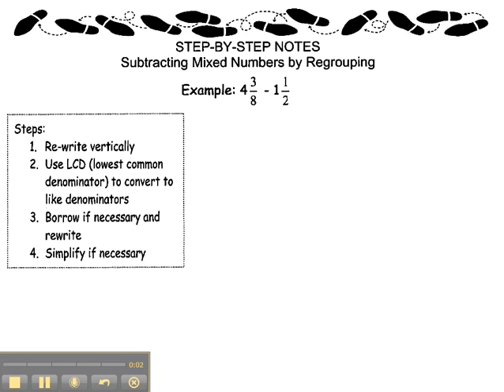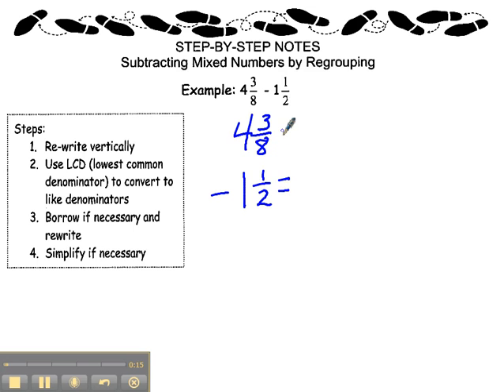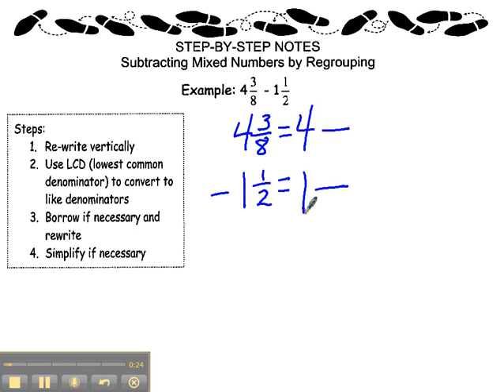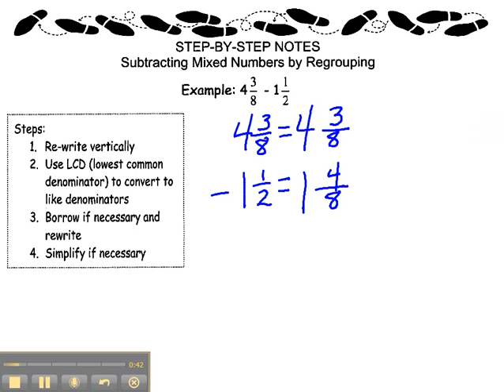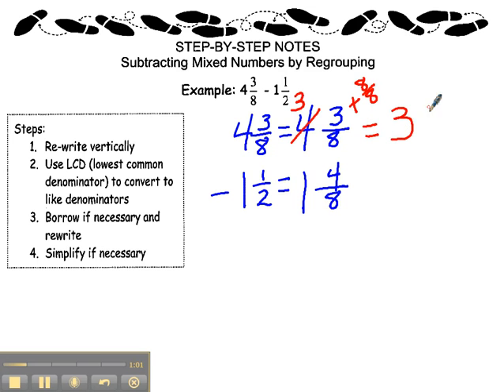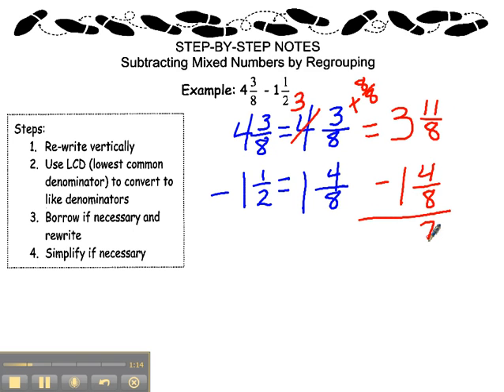Subtract MIXED Numbers and BORROW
Subtracting mixed numbers with borrowing.  6th Grade Unit 8.  8th Grade Unit 1.